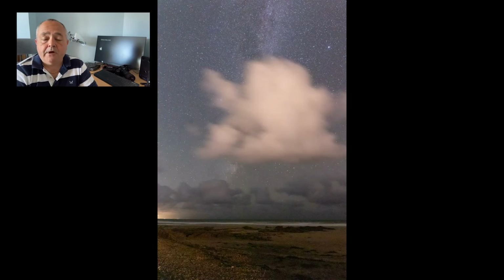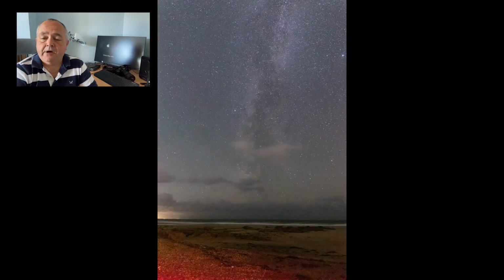Spaniels, surfers and starlight - Choosing a shutter speed for every occasion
In this video I share my thoughts and techniques for using different shutter speeds to get the shot I want, whether it freezes motion or purposly introduces motion blur